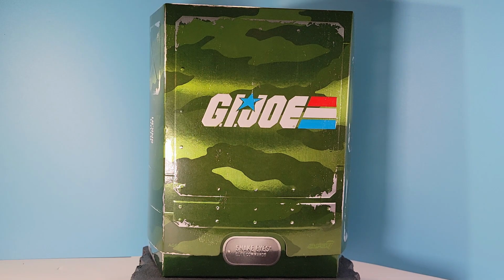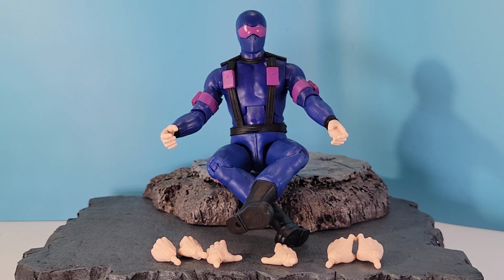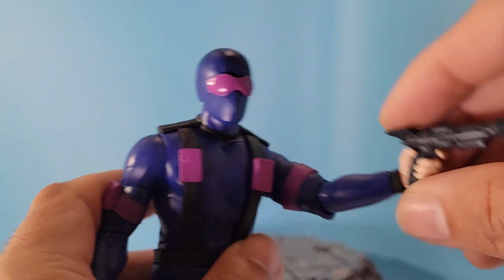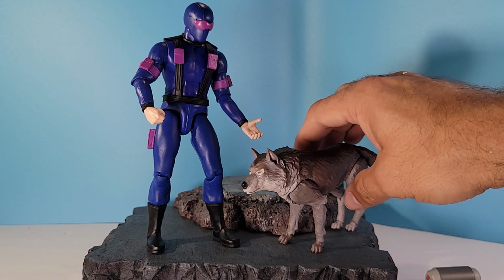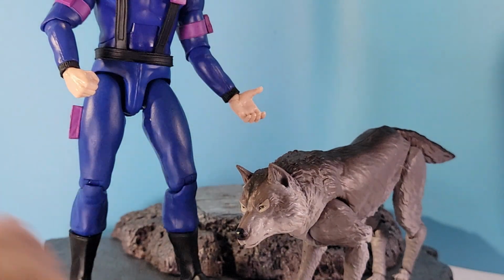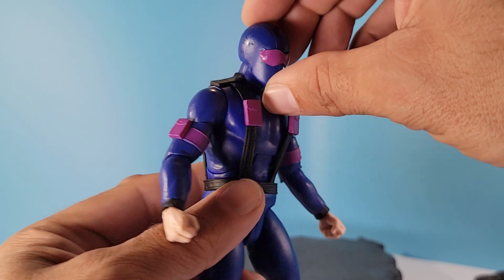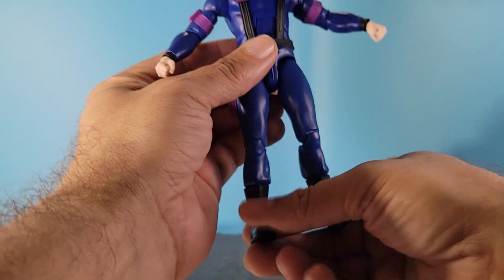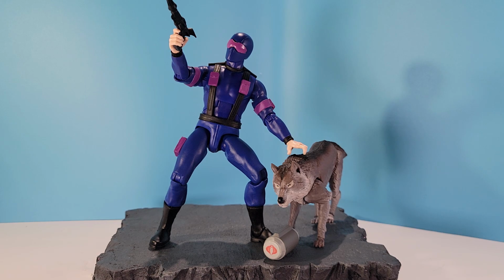Impressions of the Super 7 "Ultimates" Snake Eyes: Elite Commando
THIS VIDEO IS NOT FOR CHILDREN UNDER THE AGE OF 13

This is my unboxing and impressions of the Super 7 Ultimates G.I. Joe Snake Eyes Elite Commando.

Join in every Thursday on the FigureAction Podcast! EVERY THURSDAY @ 9PM EST.

Many thanks to my friends in the Transformers and collecting community and on the Transformers E.R.C. (Exclusive, Repaints, and Customs).

I've said it before, but there will be content specific to crafting coming soon. I'm trying to figure out how to best capture that I do in a way that is is entertaining and helps you build your skillset.

"Track Title(s)''
Jay Man - OurMusicBox